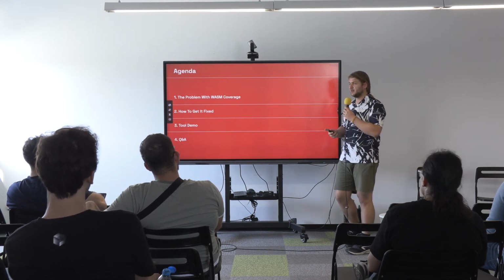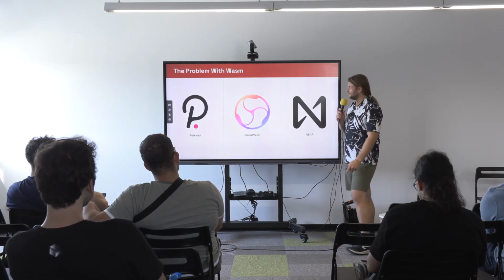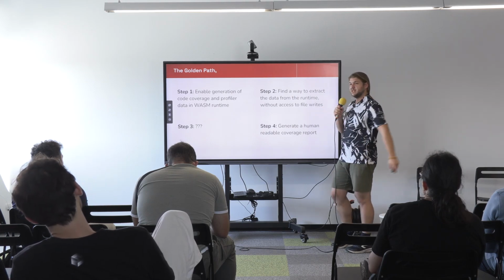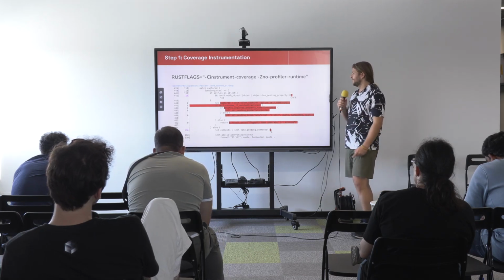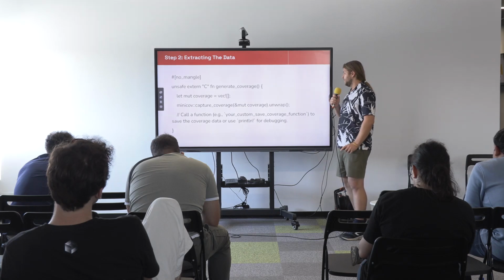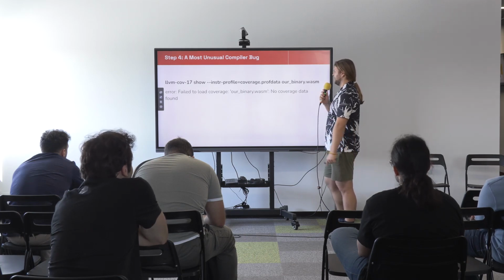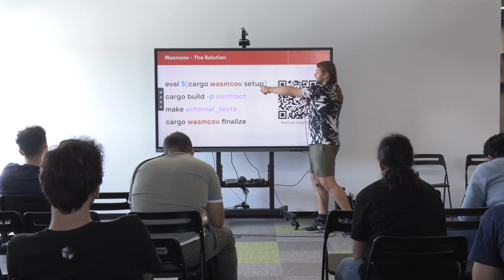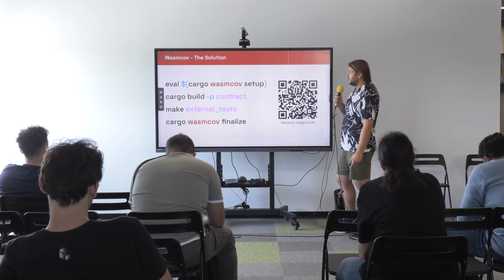Unveiling WasmCov — Noah Jelich | Independent Security Researcher